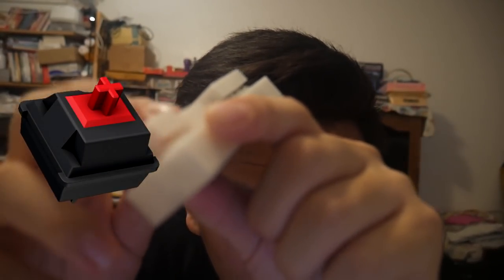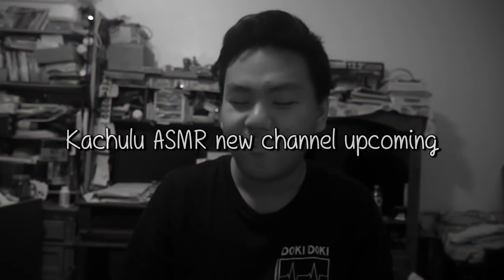4K Keypad for osu! (Best Switches?)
The keypad isn't that bad, because it has flat keycaps. And as we all know, flat is justice.

If you want something like this, the guy who made it is

EDIT: I forgot to mention,
 - All keycaps are *CLEAR*
 - If u want different switches, leave a comment on your purchase

Osu! Profile

(Sadly dont have Blend W MP3 but, here's map)

**(Seoul v9 MPikazo)** - USED IN THIS VIDEO